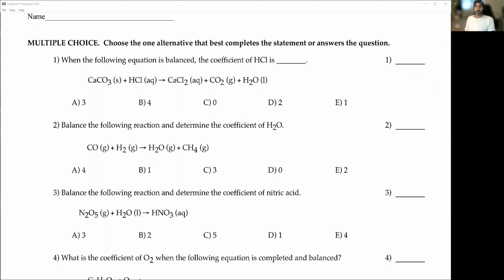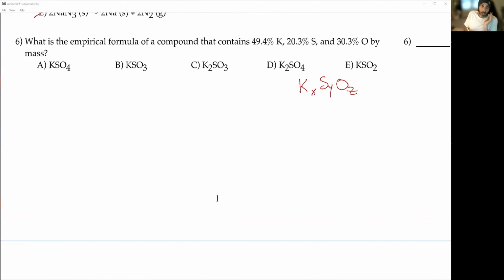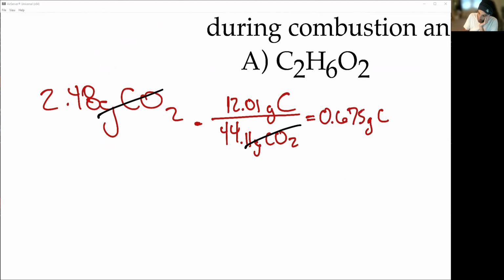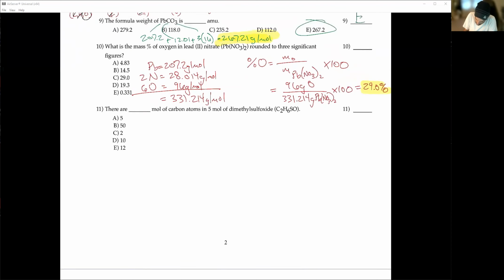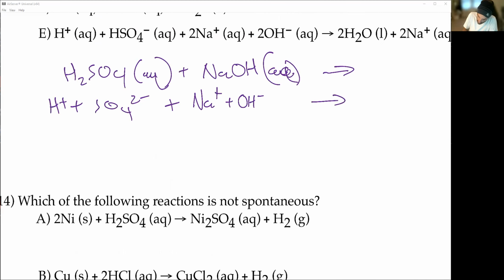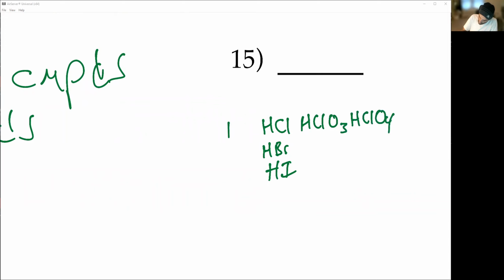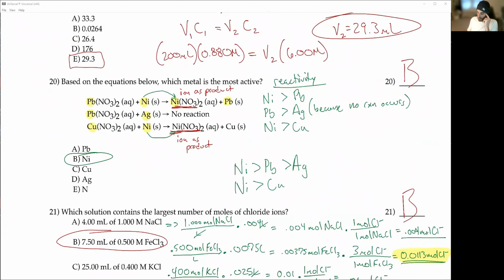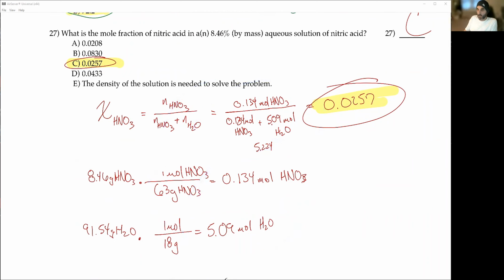Exam 2 (Part I) practice test